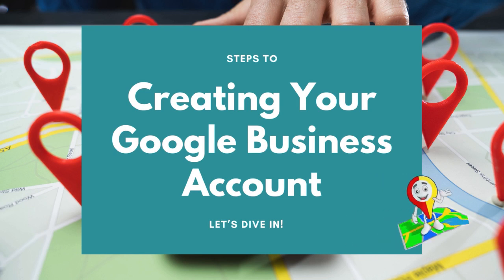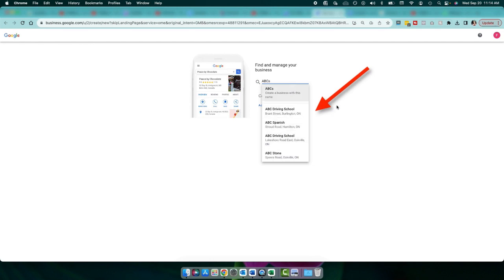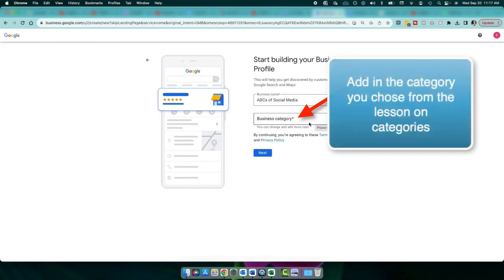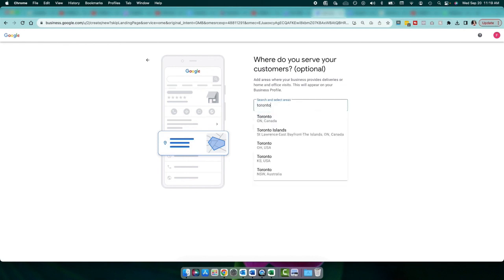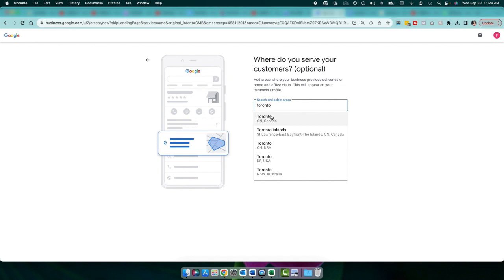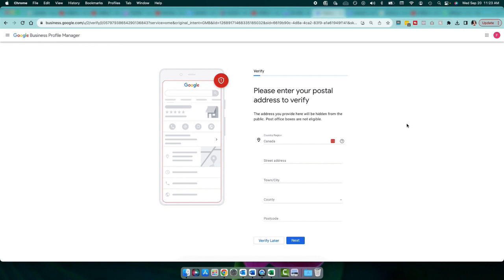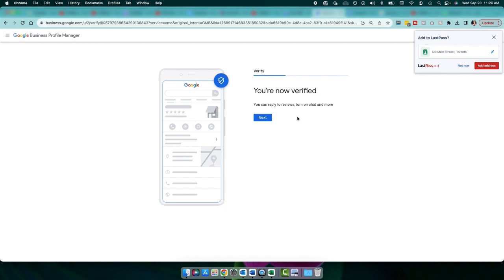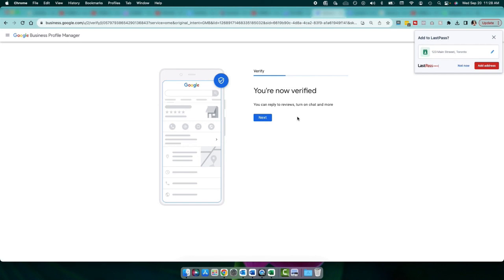How to Create Your Google Business Profile - Step-by-Step in 2024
Get More Leads By Elevating Your Online Ranking & Presence!

This is your first step to a top-ranking Google Business Profile (formerly Google My Business: GMB) which you can do in less than 10 minutes✨

Learn how to set up your Google Business Profile effortlessly and quickly with this step-by-step walkthrough. Whether you're a new business or looking to optimize your online local presence, follow the instructions in this video to create your Google Business Listing, with some pro tips along the way. Discover the key steps in the Google business profile setup process and ensure your business is easily searchable on Google Maps and on local Google searches.

NOTE: Typically it takes a few days to get verified. You will see different verification method options depending on your type of business, where you are located and more. When you are finally verified, you will receive a notification from Google, through the verification method used i.e.. they might send you an email, text message or postcard to your address - however it appears Google is now mostly verifying via phone or video in 2024.

This video is just a glimpse into my #1 world-ranking Google Business/Google Maps course. To truly skyrocket your Google Business Listing and claim a top spot, follow the additional steps revealed in my full course. Delivered by an SEO marketing pro, it's your beginners guide to dominating local searches. Exclusive promo for our YouTube viewers - grab the full course for just $14.99 USD.

Your journey to Small Business Local Success starts here. 🌟